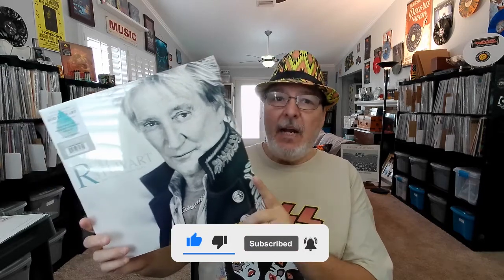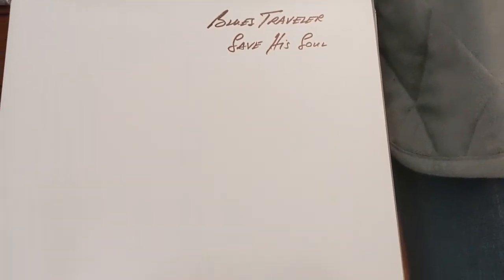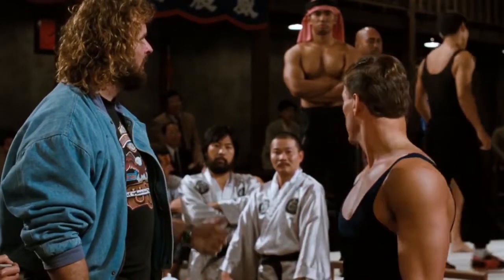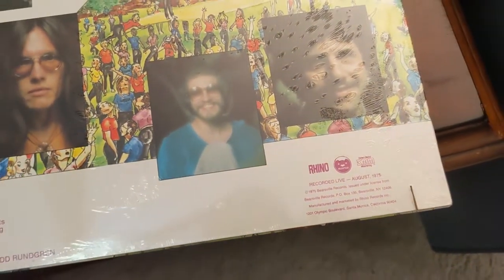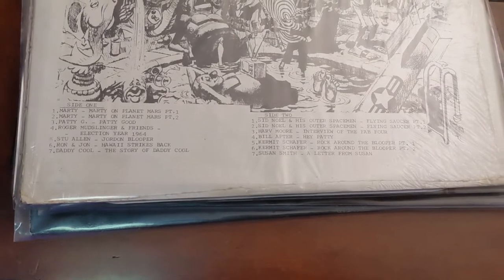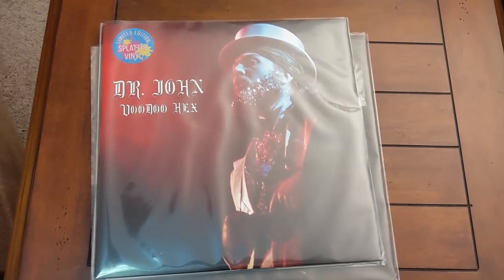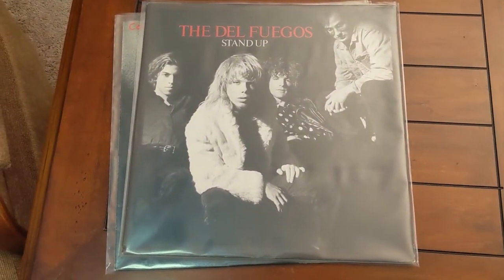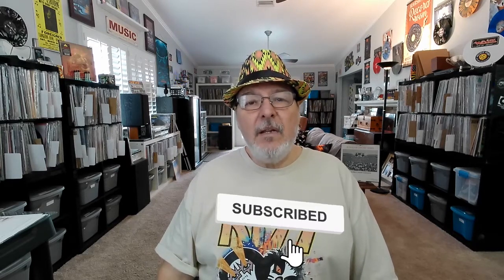Mondays On My Turntable (#8) | Vinyl Community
Welcome to another episode of Mondays On My Turntable.
This episode I show some Darius Rucker, Styx, Loverboy, Blues Traveler
and the soundtrack to "Bloodsport".

Be sure to checkout all my previous Mondays On My Turntable episodes!

0:00 Intro
0:18 Rod Stewart "Tears Of Hercules" [Amazon Exclusive]
1:34 Blues Traveler "Save His Soul" [2-LP Test Pressing]
2:05 Darius Rucker "#1's Volume 1" [Walmart Red Vinyl]
2:34 Bloodsport OST - Waxwork [2-LP Color Vinyl Score]
3:41 Utopia "Another Live" [Original pressing]
4:11 Jad Paul's Banjo Magic [Original 1959 pressing]
5:03 Flying Saucer Greatest Hits [Bootleg LP]
5:35 Loverboy "Lovin' Every Minute Of It" [Columbian pressing]
6:03 Chicago "Chicago 17" [Japanese pressing]
6:16 Dr. John "Voodoo Hex" [Splatter vinyl]
6:52 The Del Fuegos "Stand Up" [1987 Original pressing]
7:15 Styx "Caught In The Act" [Korean pressing single LP]